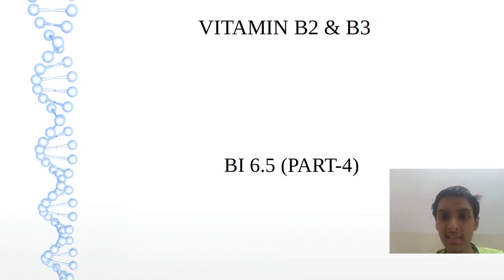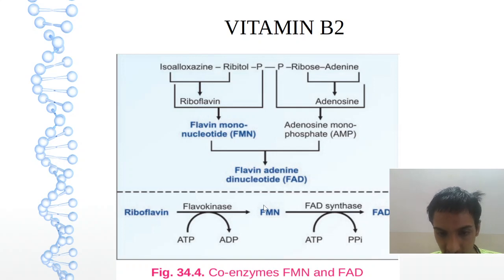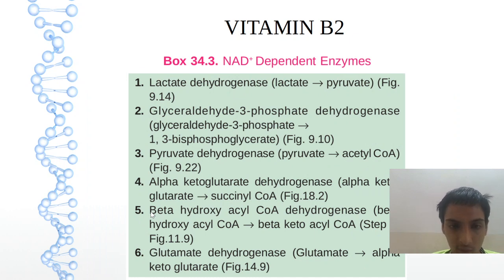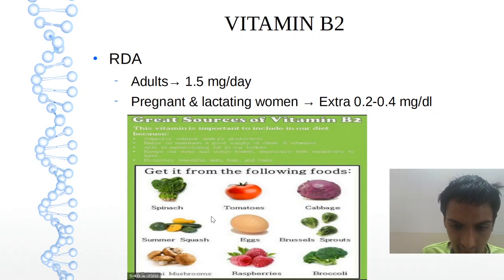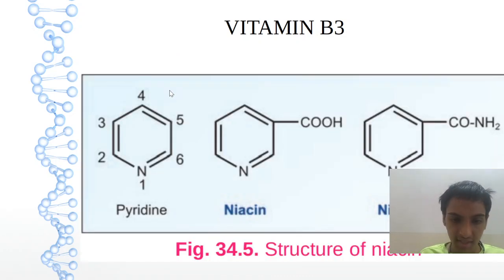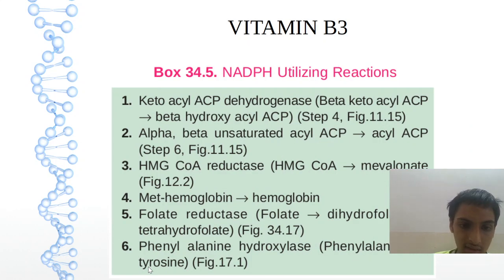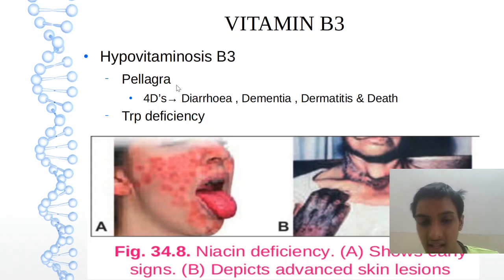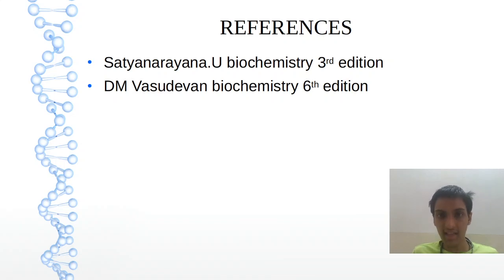MBBS BI6.5 Vitamin B2 & B3 (Part-4) | Sudharshan PB